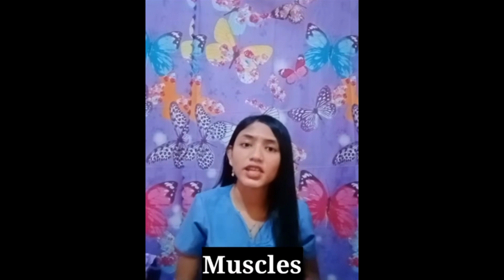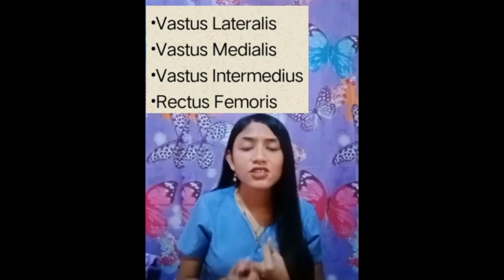LEG MOVEMENT OF FREESTYLE STROKE